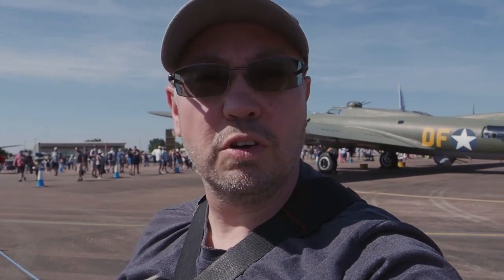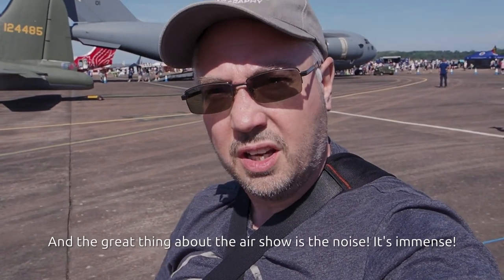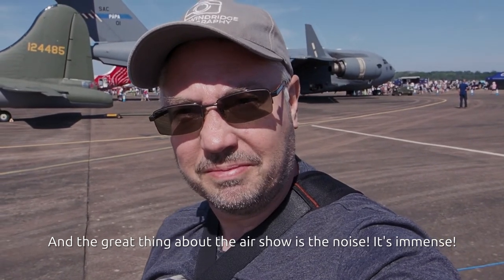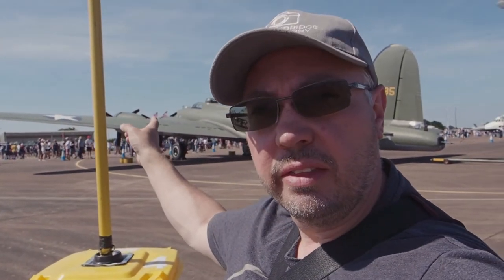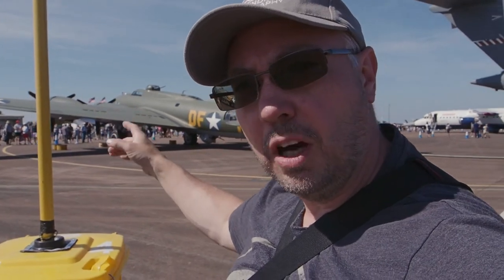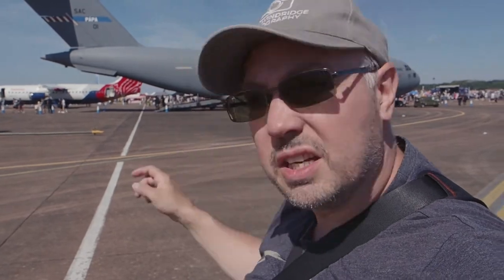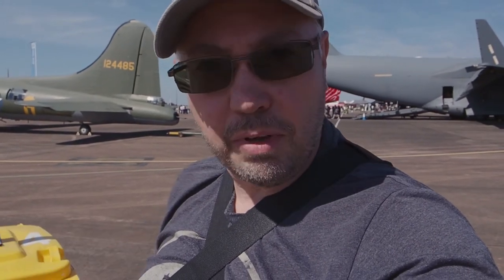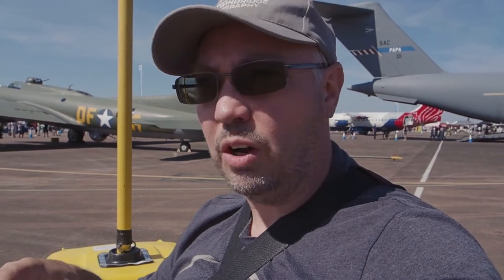The REAL Top Gun! A Trip To RIAT 2022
Something completely different this week - we took a visit to the Royal International Air Tattoo at RAF Fairford with the 300mm f/4, an empty memory card and a full wallet!
Difficult to film much over the tannoy and jet noise but come and have a look at a little view into the thrilling world of the air show!

If you enjoyed this video though, please do give it a thumbs up and leave a comment below with your thoughts - I'll be sure to read them all and I'll respond to as many as I can!